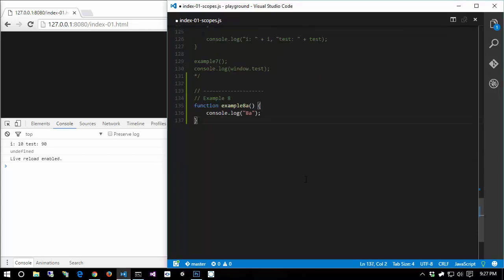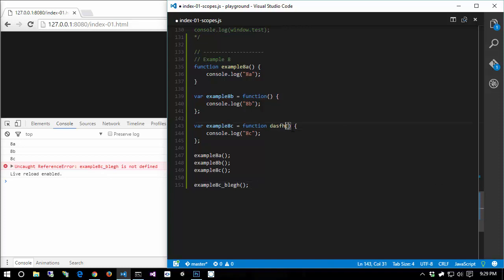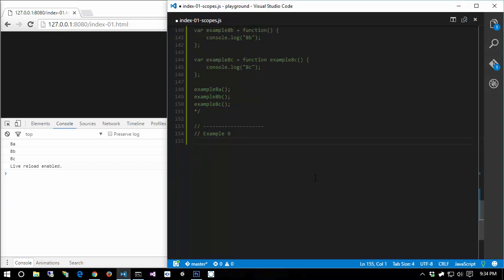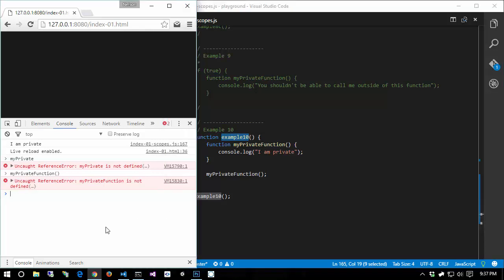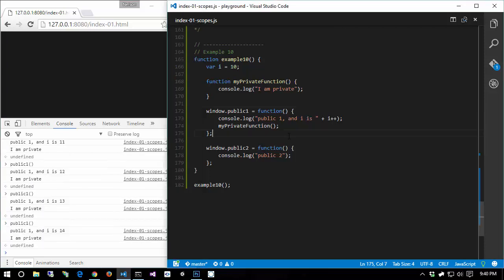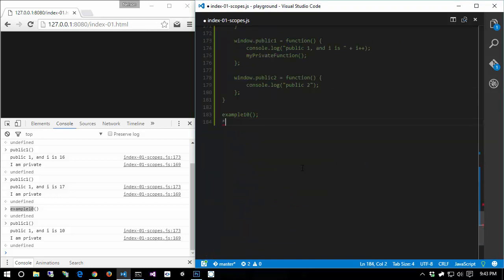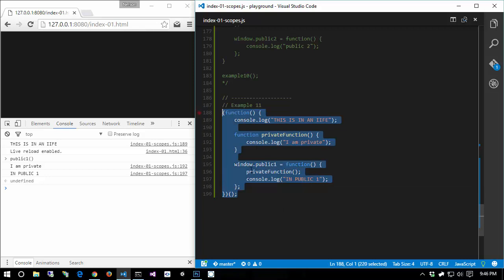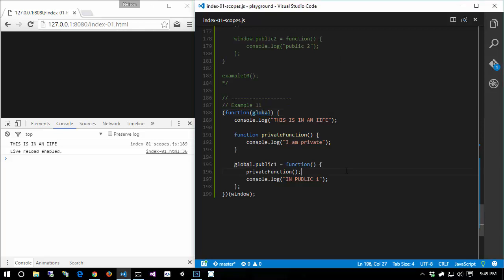🔴 Immediately-Invoked Function Expression (IIFE) • JavaScript Programming Tutorial • JS • (Pt. 7)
00:00 - Immediately Invoked Function Expressions (IIFEs)
01:55 - Three Ways to Create a Function in JavaScript
03:47 - Creating Functions in JavaScript
05:34 - Understanding Scoping in JavaScript
07:26 - Creating a Private Block of Memory
09:15 - Making Public Functions with Function Expressions
11:09 - Dangers of Unprotected Public Functions
13:12 - Creating a Function Expression without a Name
15:07 - Benefits of an Immediately Invoked Function Expression (IIFE)
17:03 - Passing Variables into Iffys (IIFE)
19:06 - Using jQuery No Conflict Mode

Learn JavaScript Programming - Immediately-Invoked Function Expression (IIFE).

IIFE's are used to resolve scoping issues - and this video demonstrates their syntax and usage in depth.